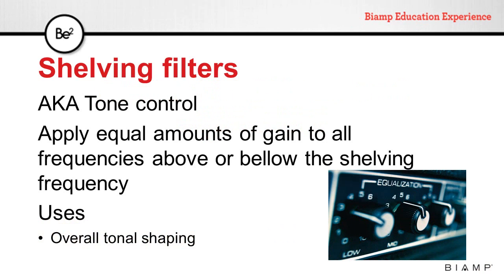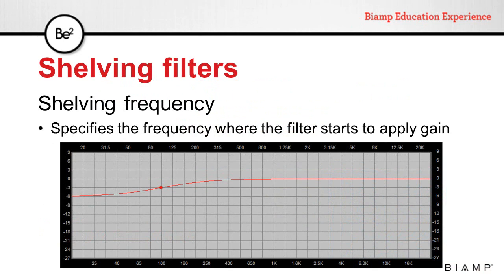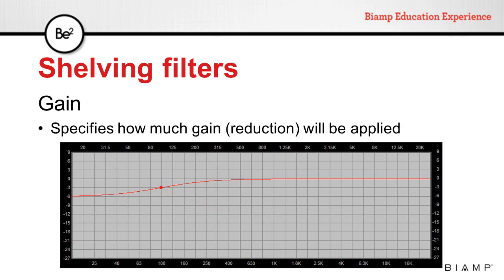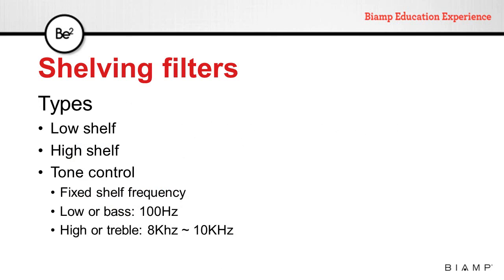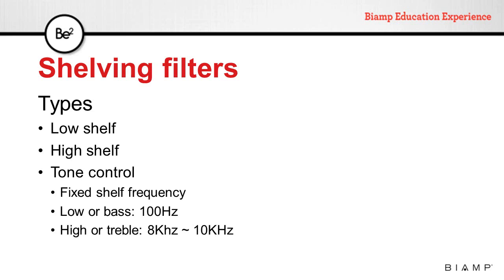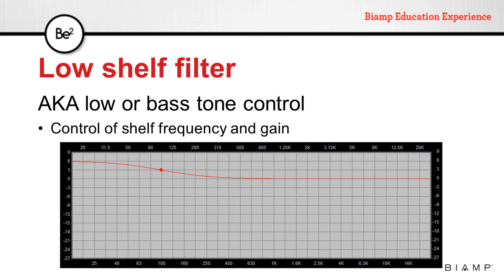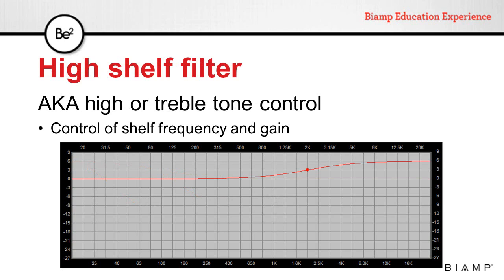Biamp Audio 101 - Filters & Equalizers: Shelving Filters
Learn about the theory and operation of shelf filters.